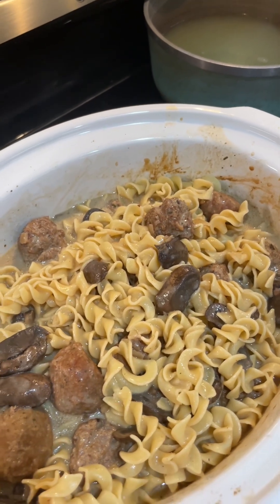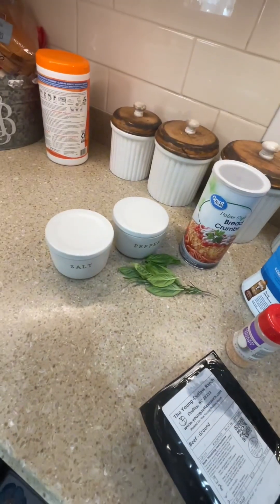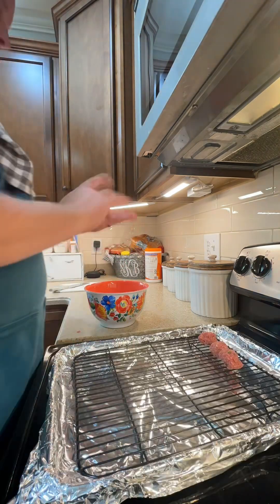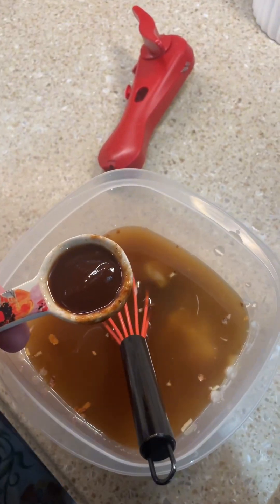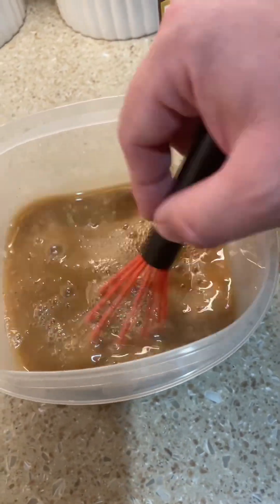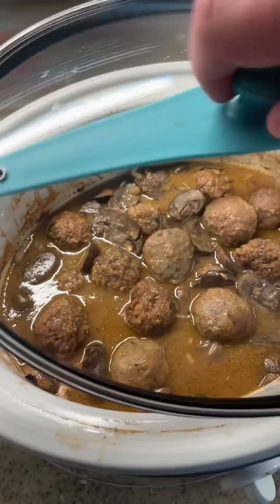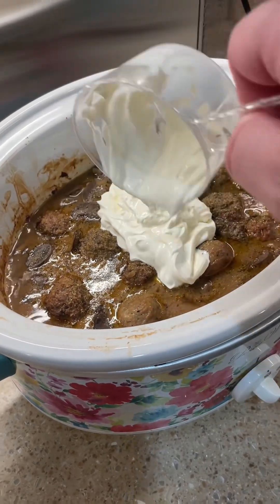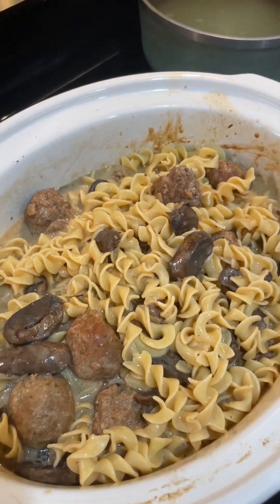Simple Crock Pot Swedish Meatballs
🎥🍴 Whip up a comforting classic with this easy Crock Pot Swedish Meatballs recipe! Perfect for busy days—just set it and forget it. Creamy, flavorful, and served over egg noodles.